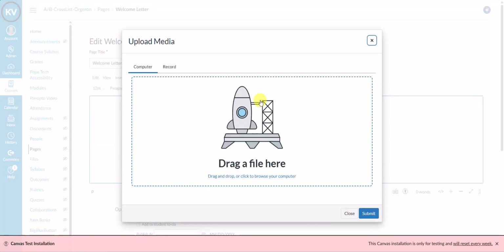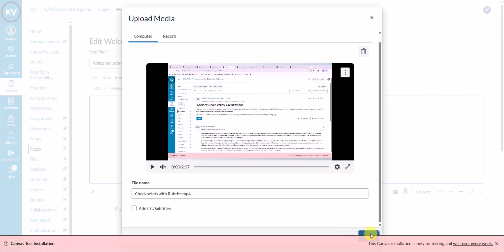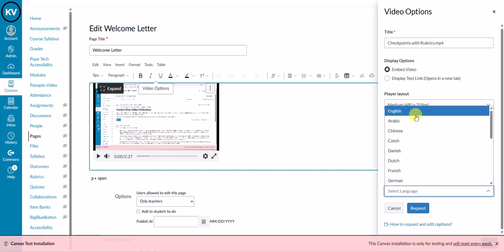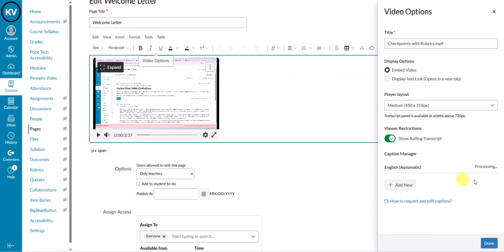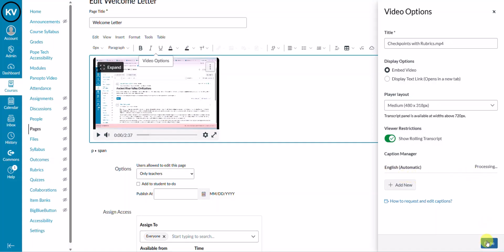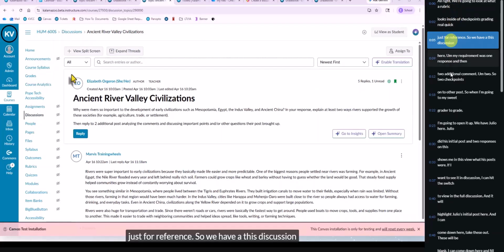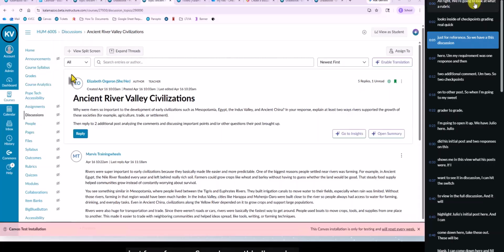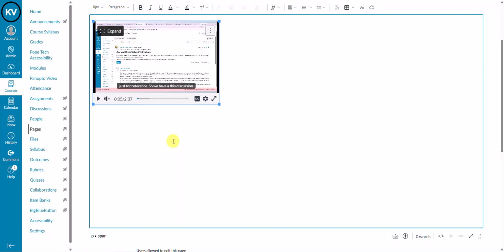Requesting Captions for Videos in Canvas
Quick step by step of requesting captions for videos in the Rich Content Editor for videos and editing those captions.